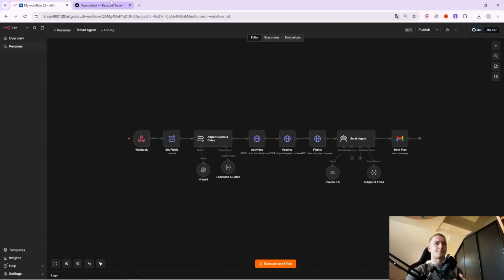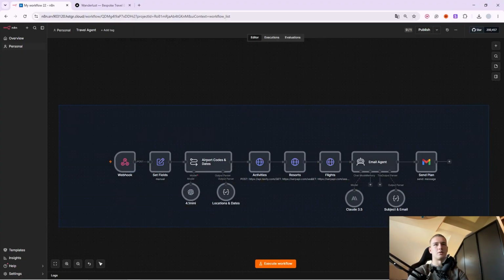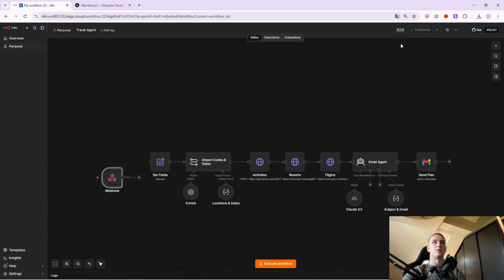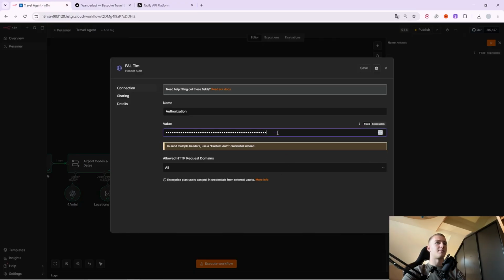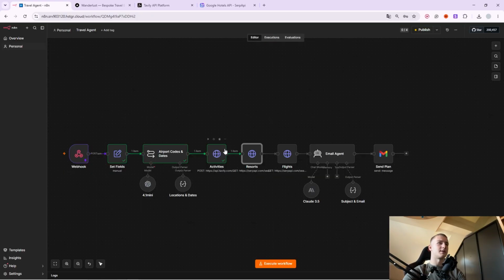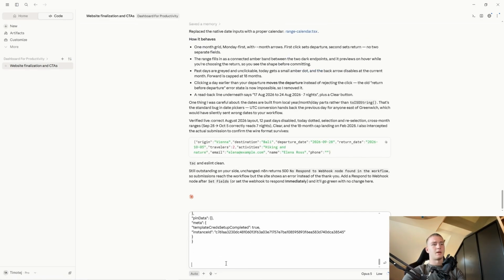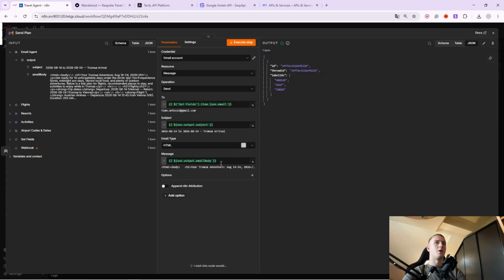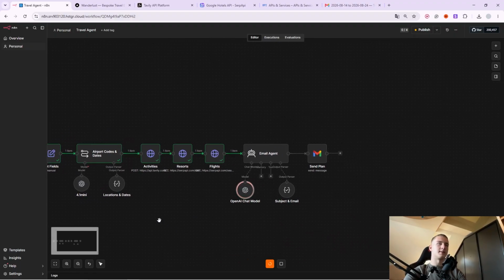You’re Building Lead Magnets Wrong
Most lead magnets are just PDFs people download and forget.

In this video, I’m showing you how to build a lead magnet that actually gives the user something useful while also turning your website CTA into a real AI automation.

We start with the CTA from the previous video and connect it to an n8n workflow.

The user enters where they want to go on vacation, and the system automatically researches the destination, finds relevant activities and information, processes everything with AI, and generates a personalized travel plan.

The point isn’t the travel planner itself.

It’s the system behind it.

You can use the same setup to build lead magnets for almost any business — something that gives immediate value, collects the right information, and creates a much stronger reason for someone to become a lead.

Tools used:
• n8n
• Tavily
• SerpAPI
• OpenAI API